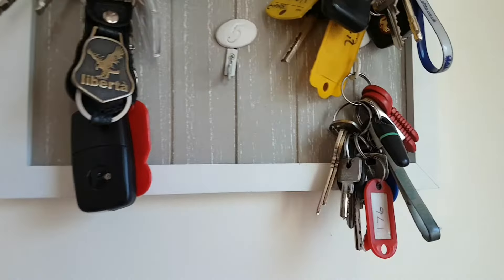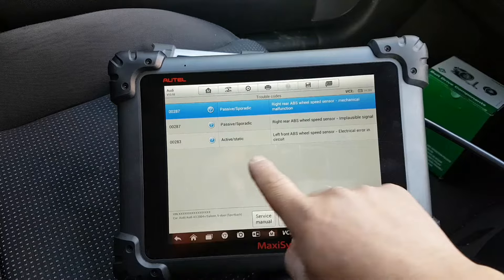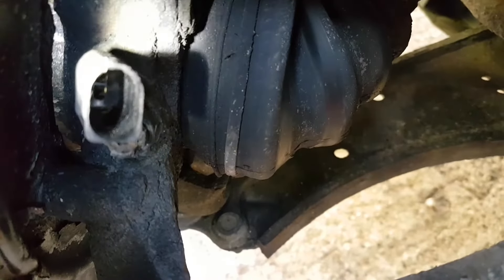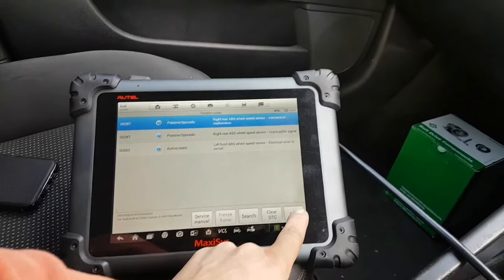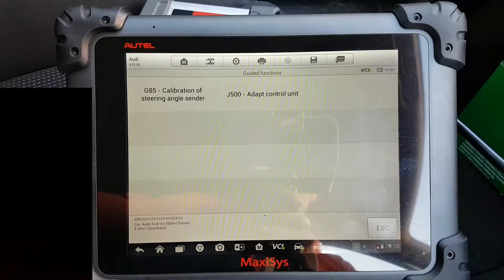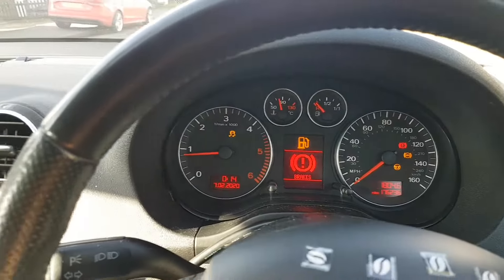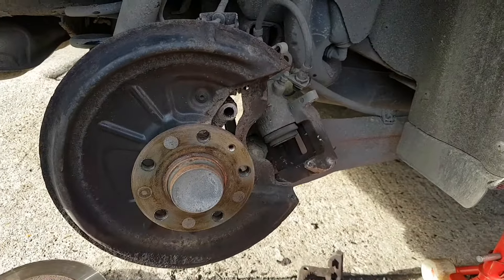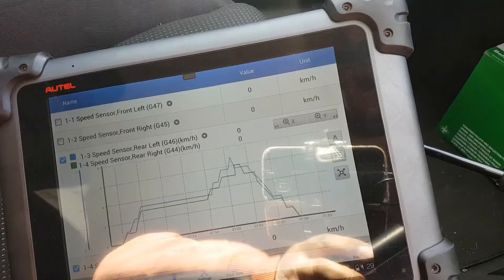Audi A3 8P ABS, ESP and Steering assist lights on. Multiple faults... Fault finding and repair.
Hi

Couple weeks later, after the first time I worked on this car, video , I was asked now to look at the remaining issues, as the car is due for MOT, and will not go through with all the Christmas lights on...😊
Multiple issues really, that I have decided to include all on this video, even different, they where all related...